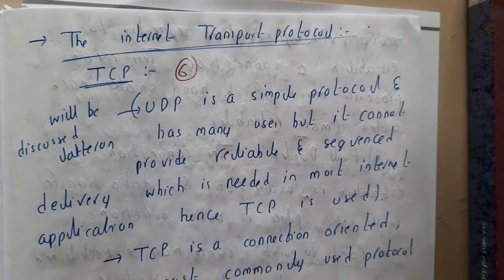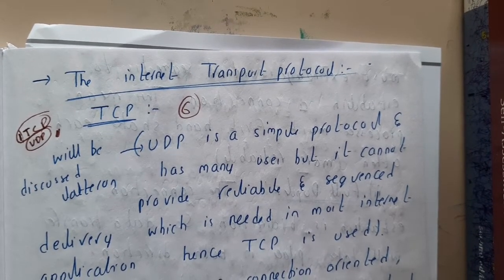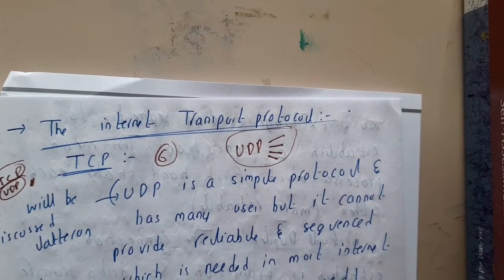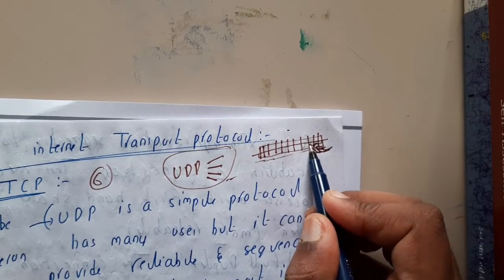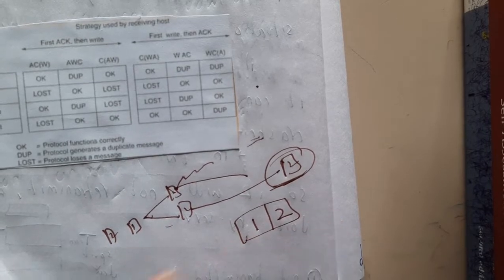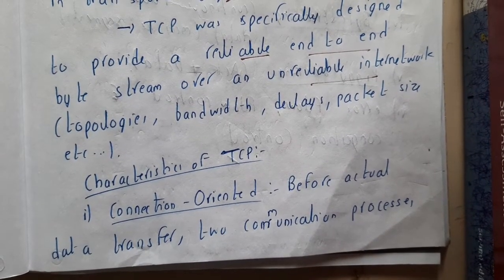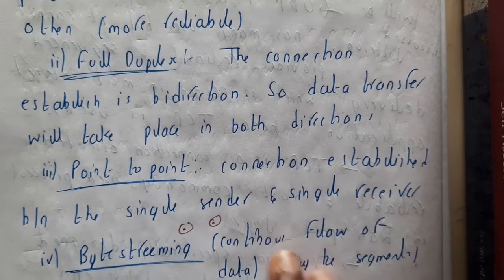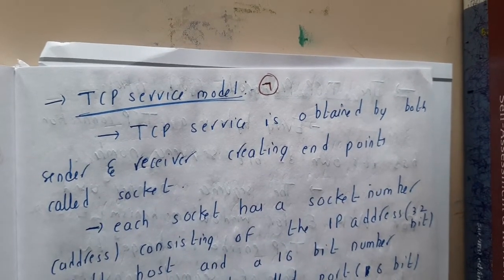3.6 Introduction to TCP